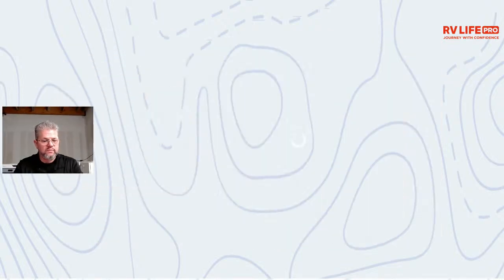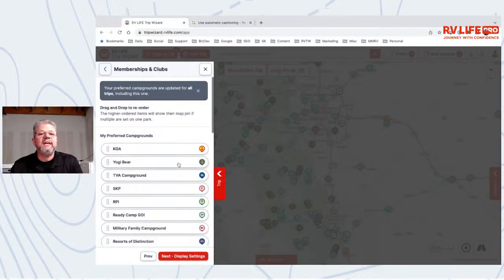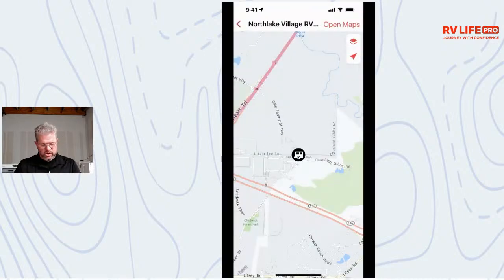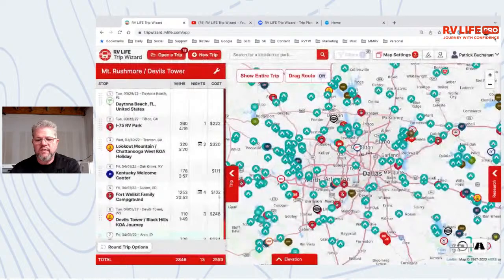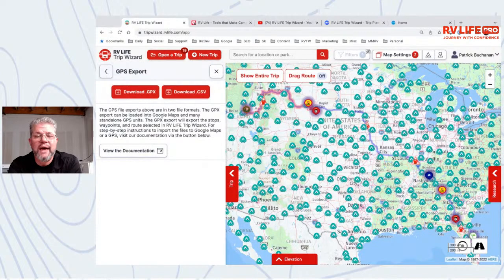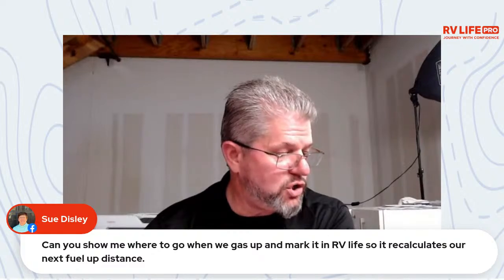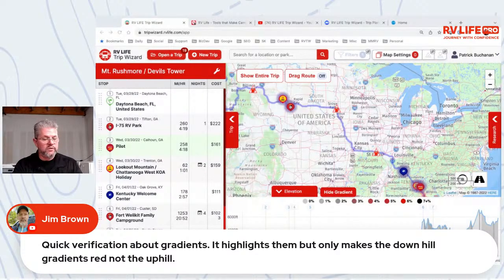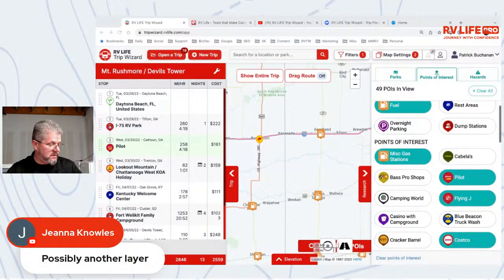RV LIFE Pro Product Training and Q&A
In our weekly broadcast we'll answer your questions about RV LIFE Trip Wizard and the RV LIFE GPS & Campgrounds app.
In our live product training sessions we'll answer your RV LIFE Trip Wizard and RV LIFE app questions and demo the Trip Wizard and the RV LIFE Pro apps. We need your questions! _Bring 'em on and try to stump the presenter, we'll answer them live._

00:32 Introduction
08:38 How do I mark a campground “Reserved”?
14:21 How to use memberships and preferred campgrounds.
27:10 How do I use default settings?
30:19 How do I contact support?
37:54 How do I use GPS Export?
45:03 Should I download maps before I navigate my trip?
48:21 Where is the fuel top off feature?